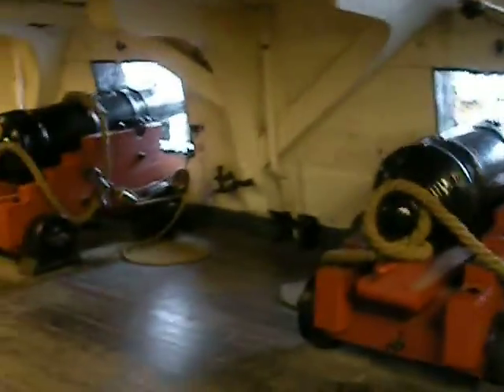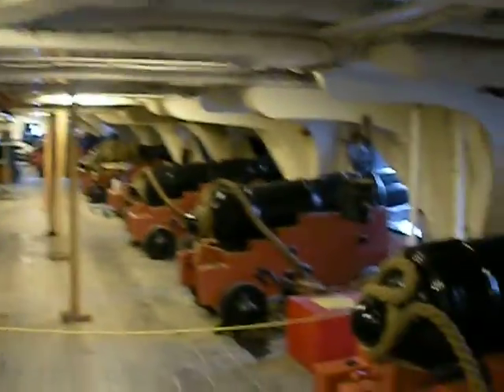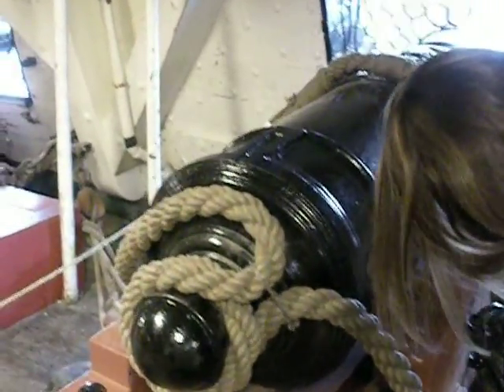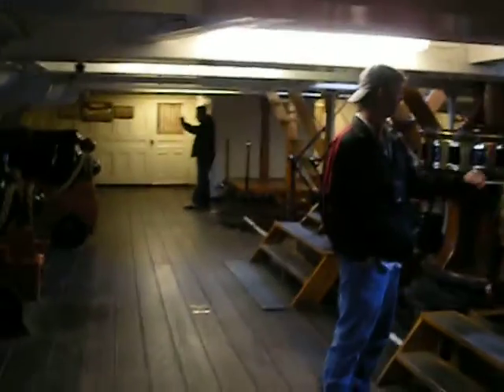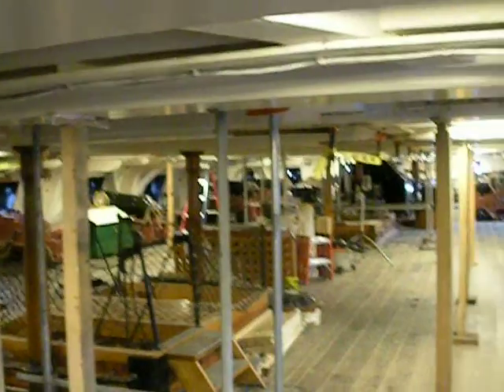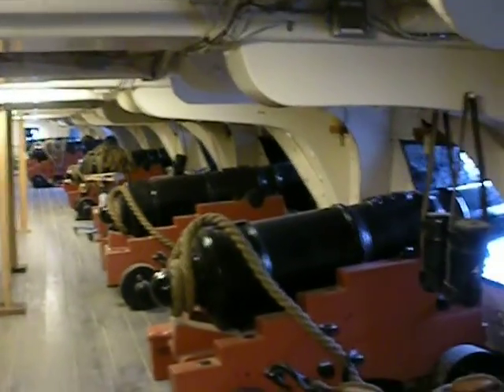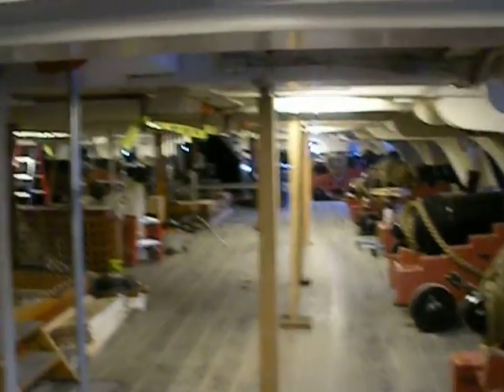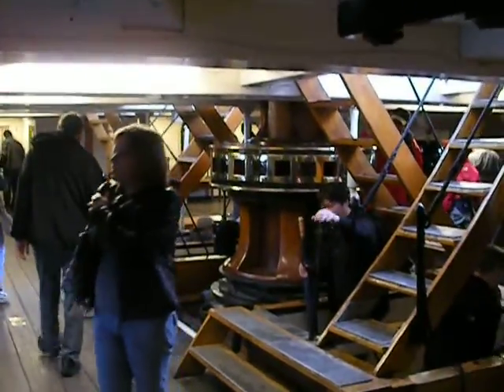Boston USS Constitution (Gun Deck)